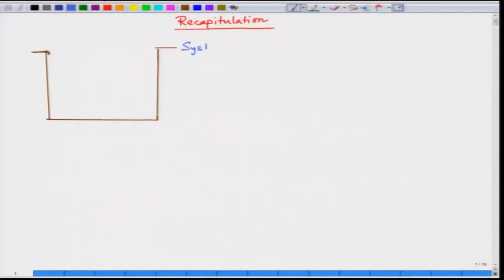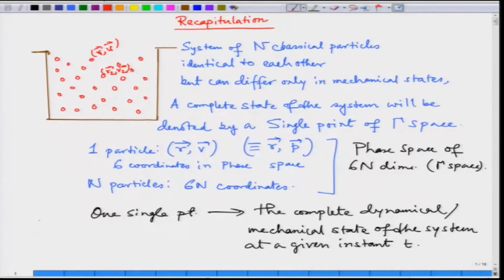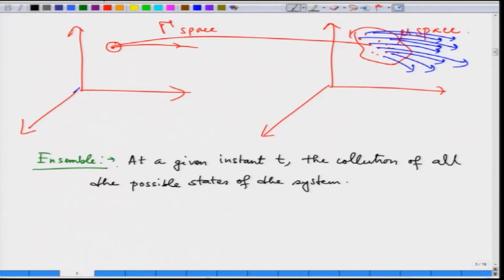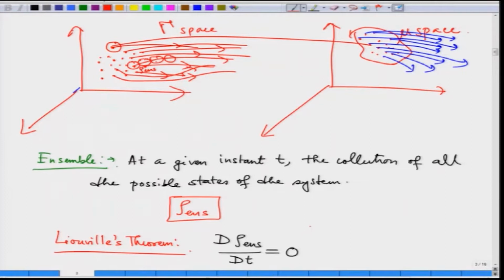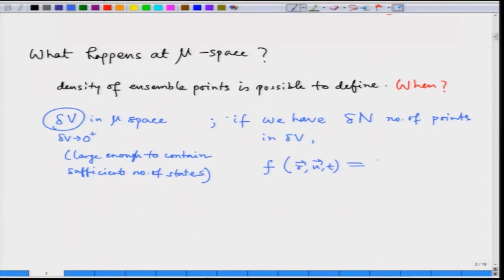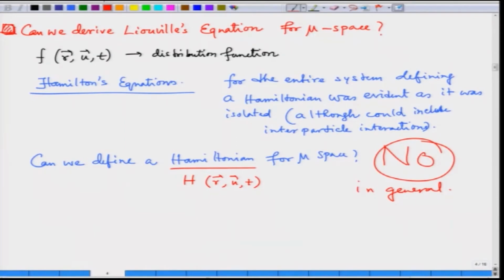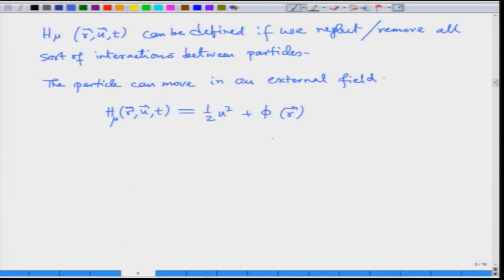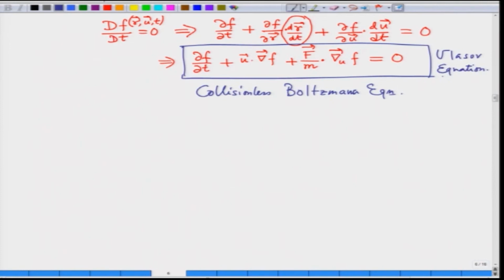Collisionless Boltzmann equation